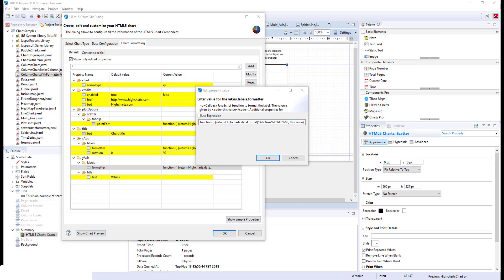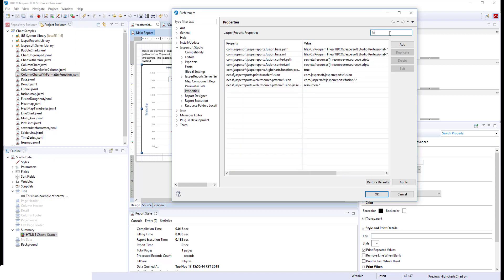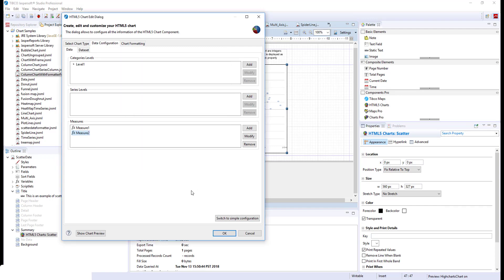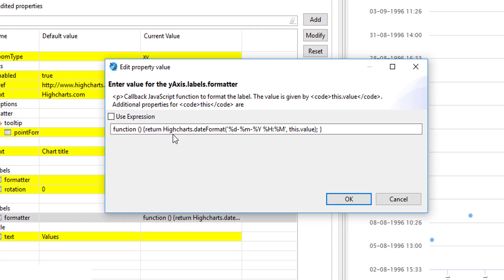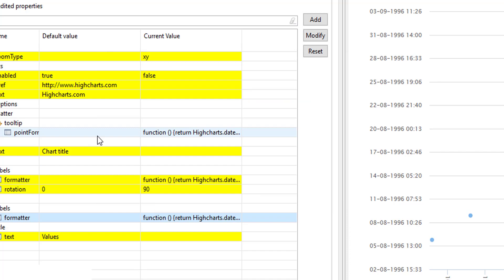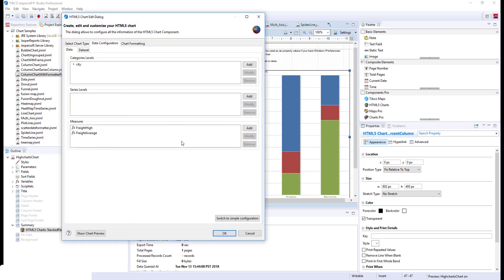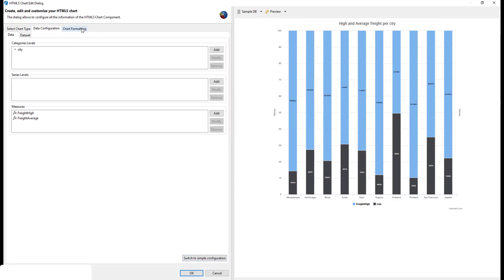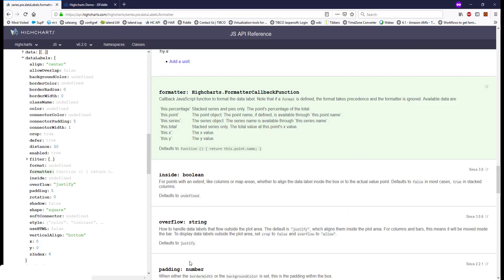TIBCO Jaspersoft: Using Formatter Functions To Modify Label Behavior in HTML5 Charts (HighCharts)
This video demonstrates how to user formatter functions to customize label behavior in your HTML5 Charts (powered by HighCharts) in JasperReports/JRXML reports.

In the video, we use Jaspersoft Studio to modify a JRXML template, editing chart properties for an HTML5 chart element to enable formatter functions.